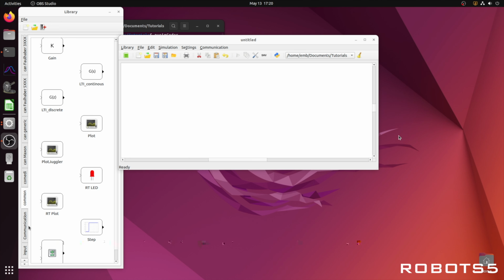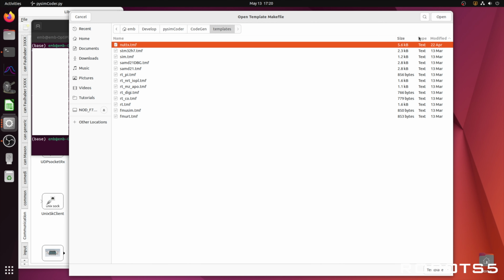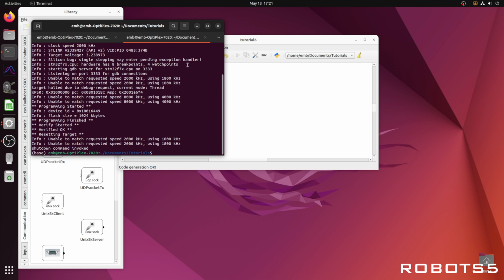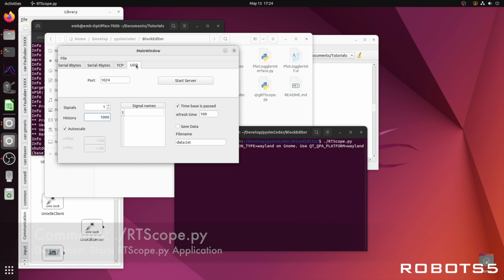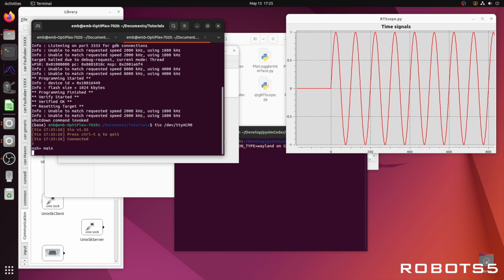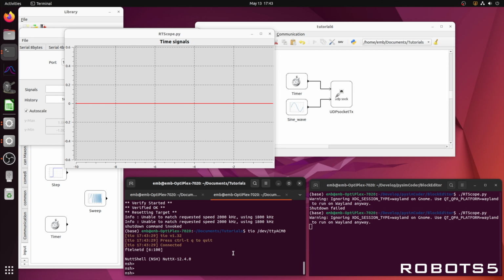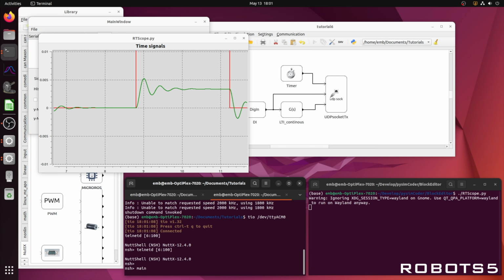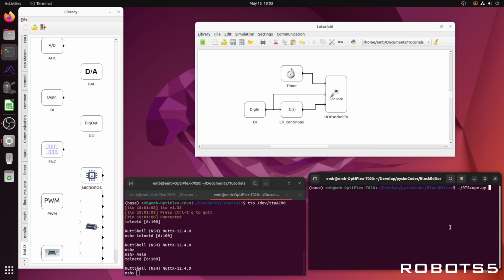EMB with pysimCoder Tutorial - Part 6 - Plotting (RTScope)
This is Part 6 of our "EMB with pysimCoder" tutorial series.
In this part, we use RTScope to plot and save data from a target running code in real-time. We generate code and flash to the target, and run it in real-time.

Topics covered in the EMB with pysimCoder tutorial series:
0 - Introduction
1 - Basics
2 - Modeling and Simulation
3 - Blink an LED (Digital Output)
4 - Dim an LED (PWM)
5 - Buttons (Digital Input)
6 - Plotting (RTScope)
7 - Encoder (Rotary and Linear)
8 - Potentiometer (ADC)
9 - Open-Loop motor control
10 - SHV
11 - Closed-Loop motor control
12 - PlotJuggler
13 - FMU
14 - Complete EMB example

Thank you for everyone involved in the development and support of these fantastic tools: pysimCoder, NuttX, and Silicon Heaven.